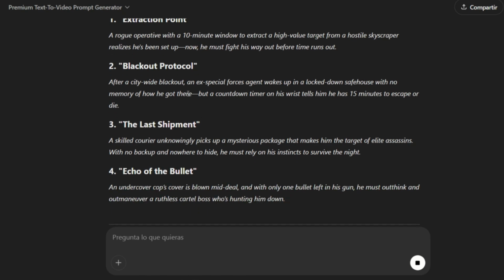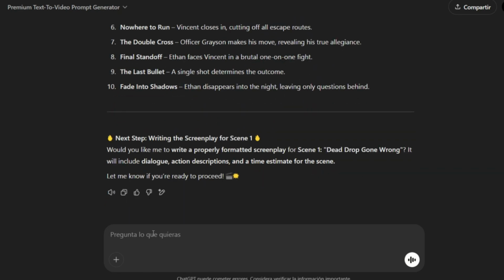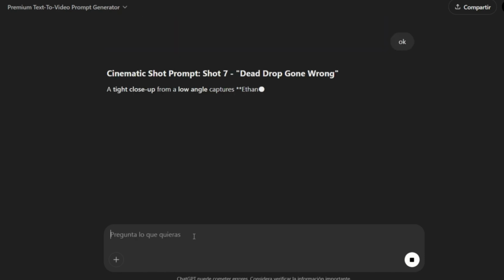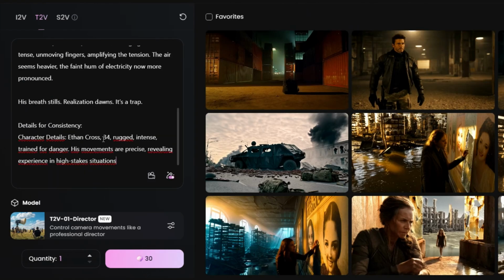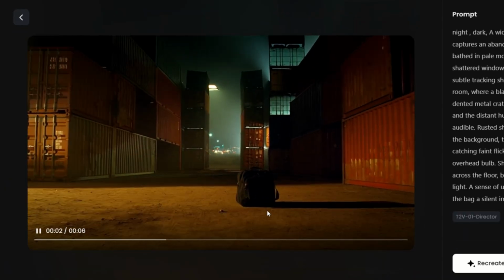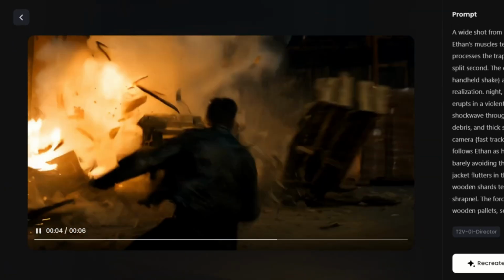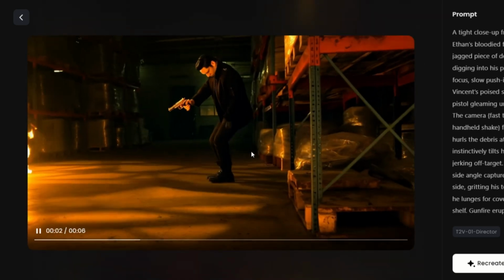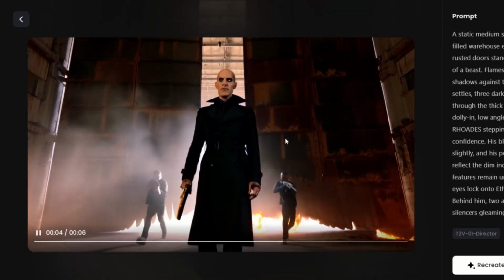How to Create a Hollywood-Style Short Film Using Minimax AI & ChatGPT Prompt Generator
Premium Text To Video Prompt Generator Custom GPT

🎥 Ever dreamed of making your own short film but thought it was too complicated or expensive? Think again! In this step-by-step tutorial, we’ll show you how to create a professional-looking action-packed short film using cutting-edge AI tools like Text-to-Video Prompt Generators and Minimax AI . No prior filmmaking experience required!

In this video, you'll learn:
✅ How to generate compelling storylines and screenplays with AI.
✅ Tips for creating dynamic characters and action-packed scenes.
✅ How to use AI tools to generate high-quality video clips from simple text prompts.
✅ Editing tricks to polish your final product and make it look like a Hollywood blockbuster.

Whether you're a beginner or an aspiring filmmaker, this guide will help you unleash your creativity without breaking the bank. By the end of this video, you’ll have all the tools you need to create your very own short film!

Discover how to easily transform a movie script into a captivating video using ChatGPT and other powerful AI tools! In this tutorial, I'll show you step-by-step how to use our ultimate text-to-video prompt generator, along with Hailuoai, Krea AI, and more. Learn how to split scenes, generate image prompts, and create incredible video content—all while keeping your characters and visuals consistent.
Ultimate Text-To-Video Prompt Generator Custom GPT
The Ultimate Text-To-Video Prompt Generator Custom GPT is designed to help you create high-quality video content efficiently. This tool allows users to generate short movie scripts or screenplays, providing professional-level prompts that guide the text-to-video process.

Key Features:
Script and Screenplay Generation: Easily create short movie scripts or screenplays with professionally crafted prompts.
Upload Your Own Content: Users can upload their own stories, scripts, or screenplays and receive tailored text-to-video prompts.
Streamlined Process: Simplify your creative process with clear, concise prompts that help bring your vision to life.
Why Choose This Tool:
Efficiency: Save time with quick and accurate prompt generation.
Professional Quality: Ensure your video content is of a high standard with expertly designed prompts.
User-Friendly: Easy to use, making it accessible for creators of all levels.
Who Is This For:
Filmmakers: Ideal for those looking to streamline their pre-production process.
Content Creators: Perfect for YouTubers, social media influencers, and digital marketers needing quality video content.
Writers and Screenwriters: Beneficial for writers who want to see their stories visually come to life.